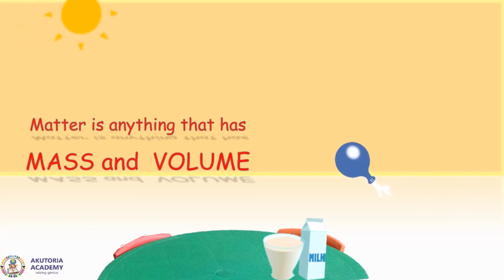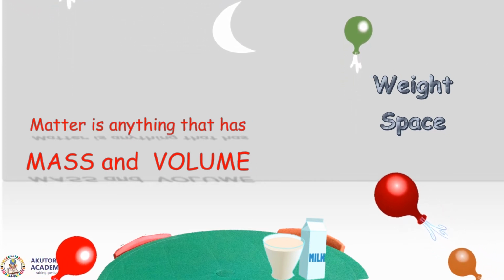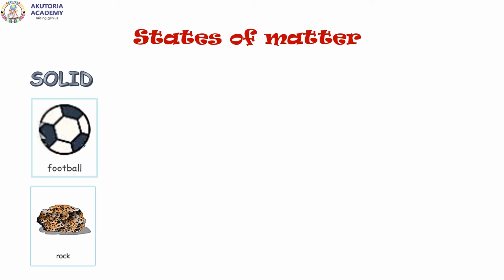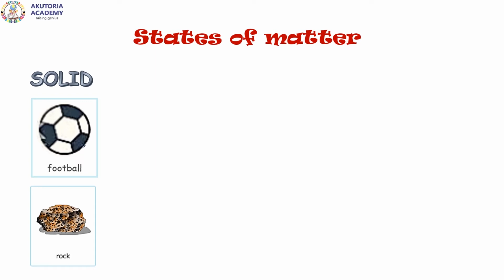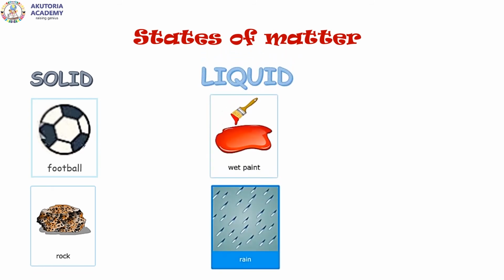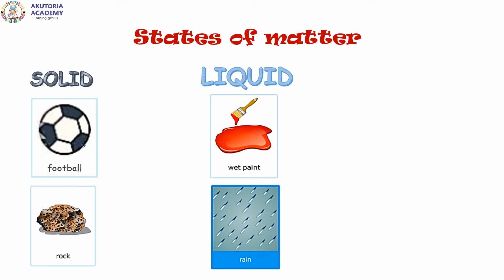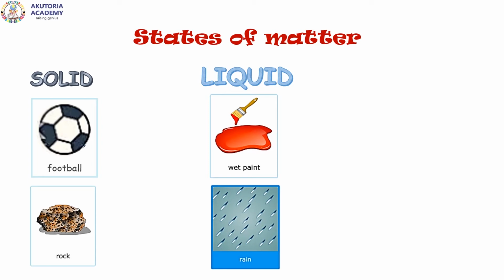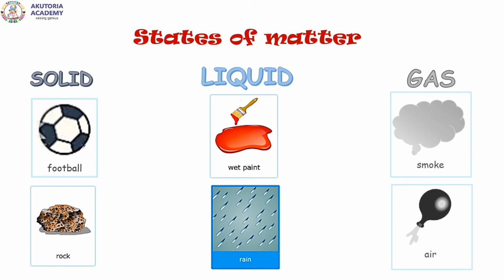State of Matter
This is a flip video on the solid,  liquid and gaseous state of matter for primary. It is appropriate for children of ages 6-7.